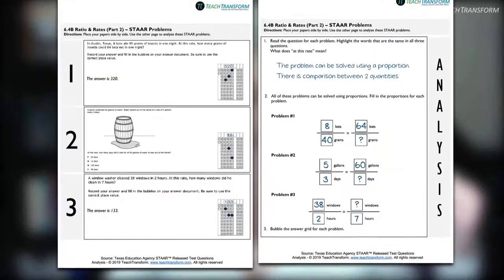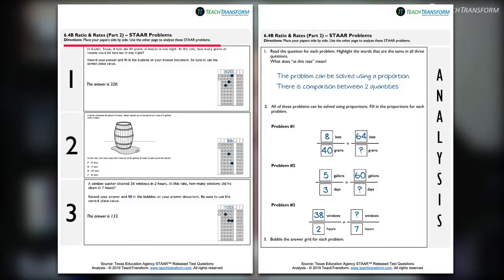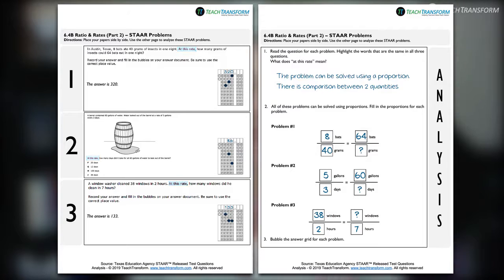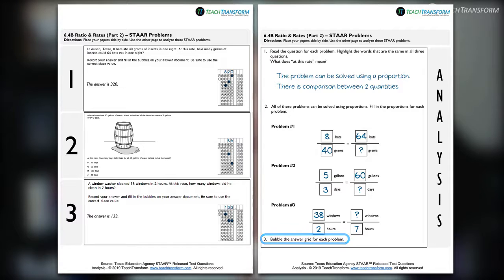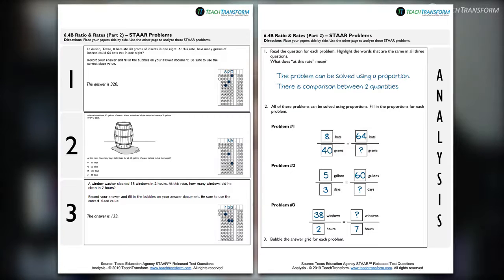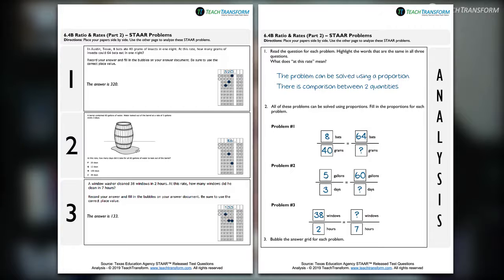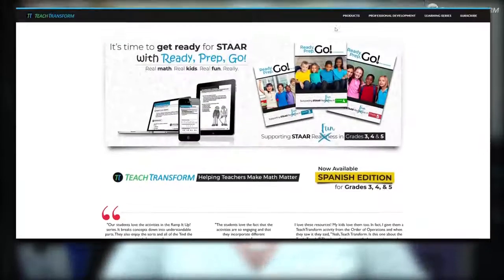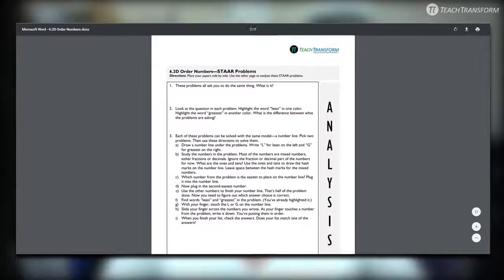STAAR Prep & Go!